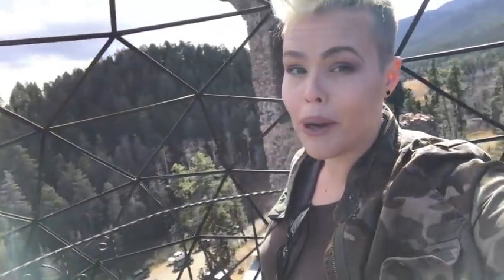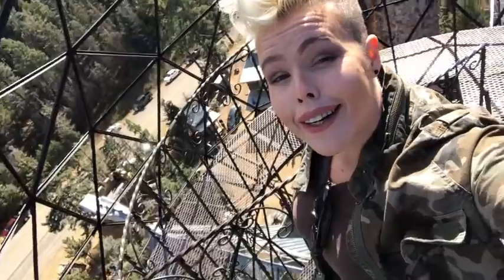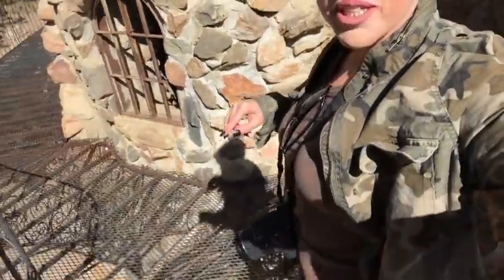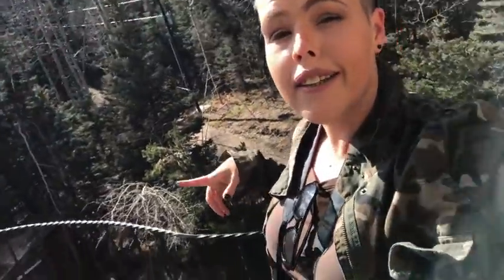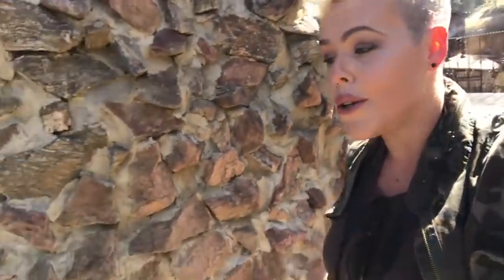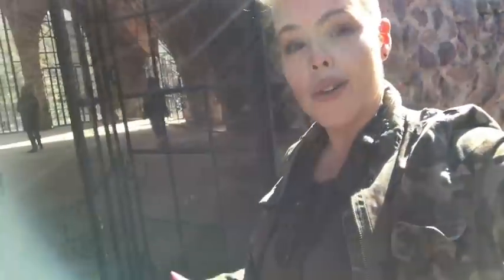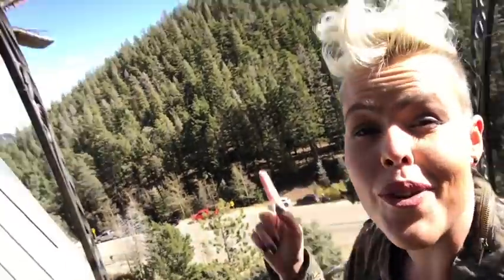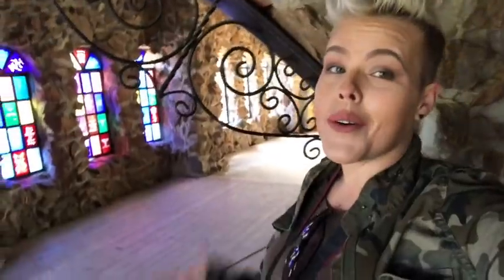Colorado's Bishop Castle - One Man Built A Castle & Now Everyone Can Explore!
A single man for many years has been working on something so majestic he even had to put a dragon on it... a castle made into the San Isabel landscape like nothing you have ever seen.   For over 30 years his work has been tireless constructing soaring catwalks, towering stone towers and a beautiful cathedral fit for a king all hand crafted and fully tourable just south of Pueblo.